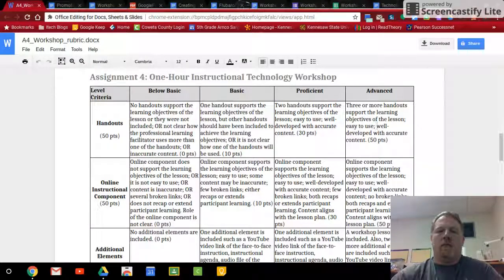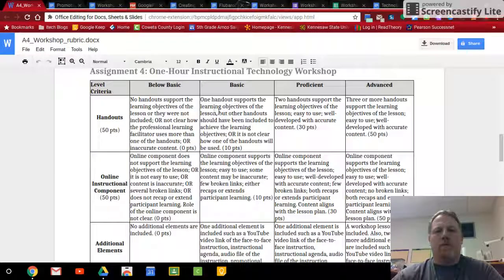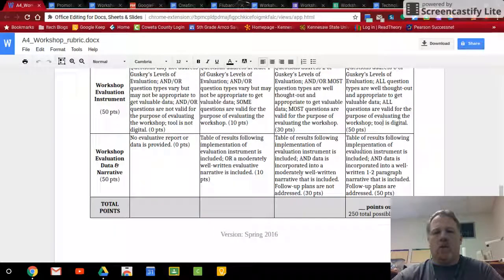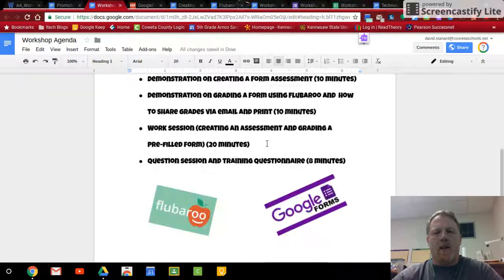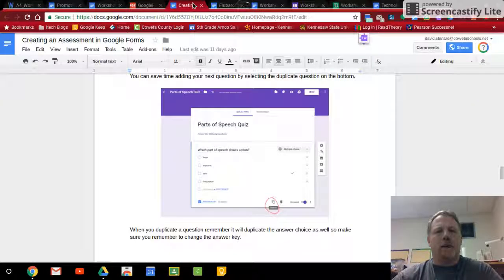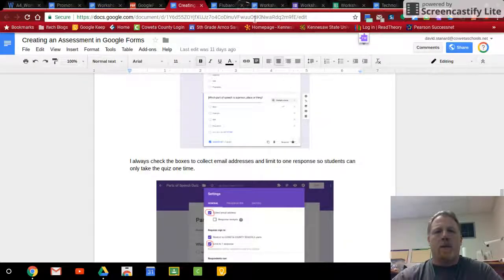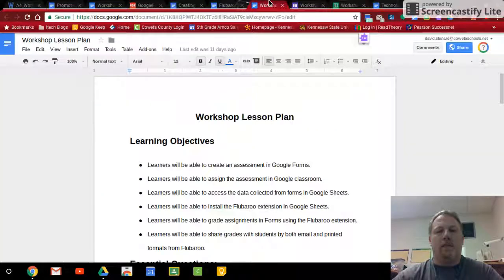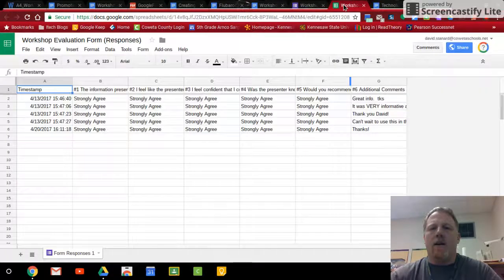1 Hour Technology Workshop ITEC 7460